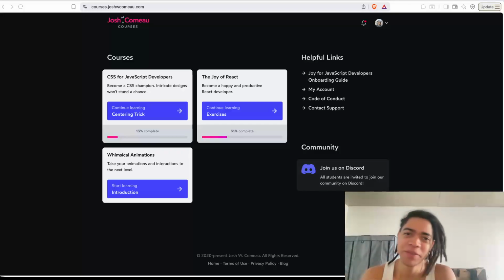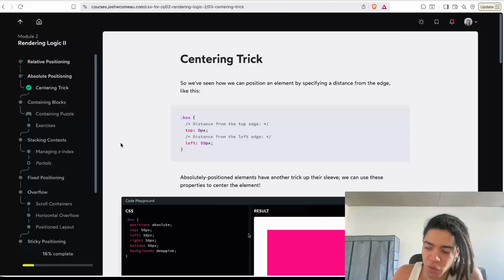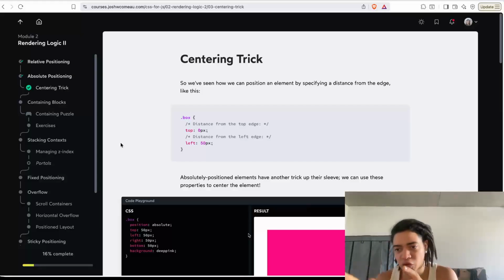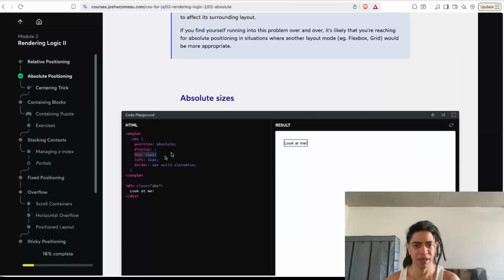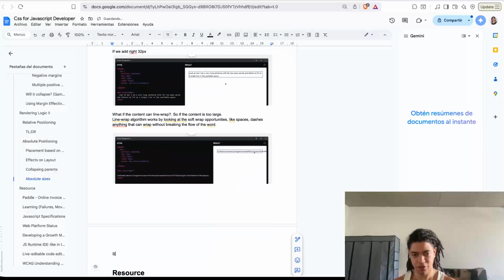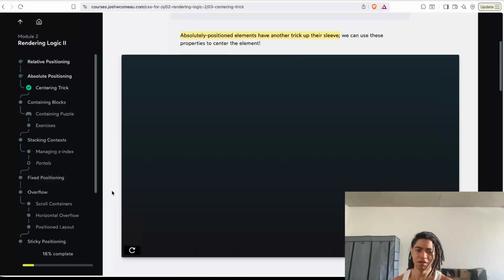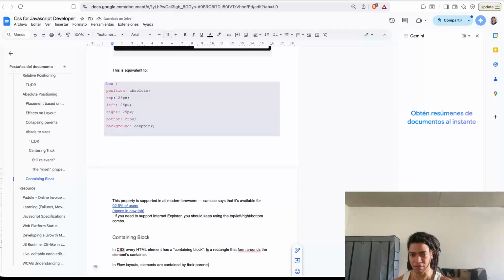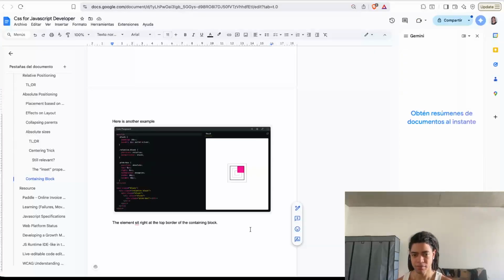Css for Javascript developers : How the location of absolute elements is calculated?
The containing block in Flow layout it's how elements are placed to know where to display them. It follows an orderly fashion but in absolute position the containing block is based on the nearest positioned layout element.

So it crawls up to the tree looking for it.